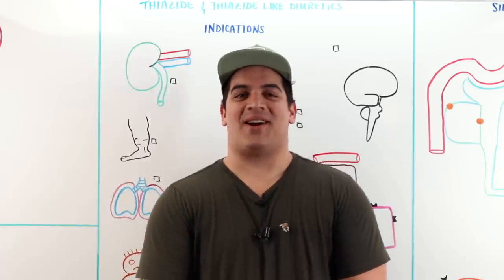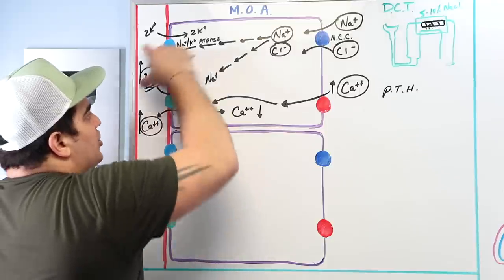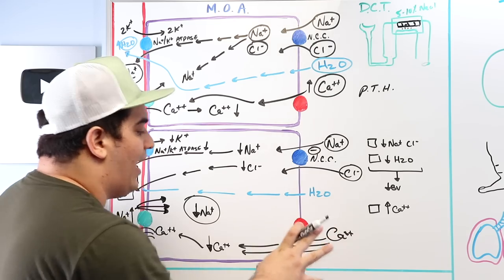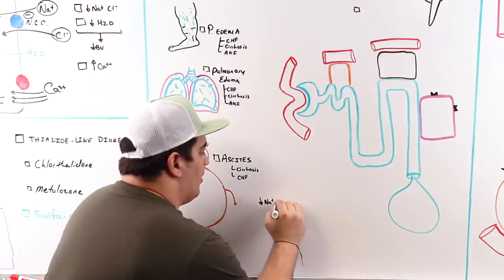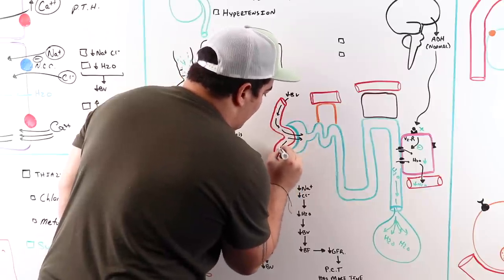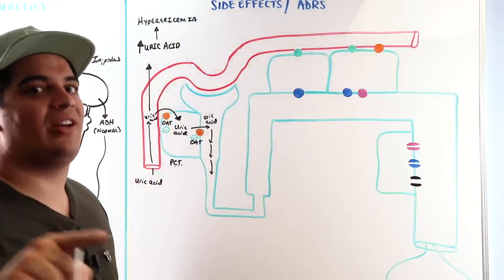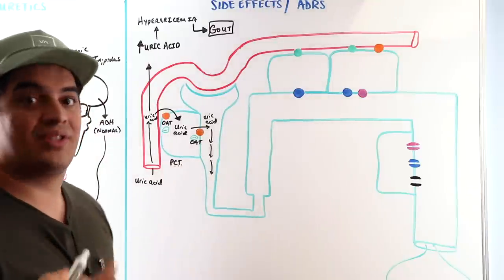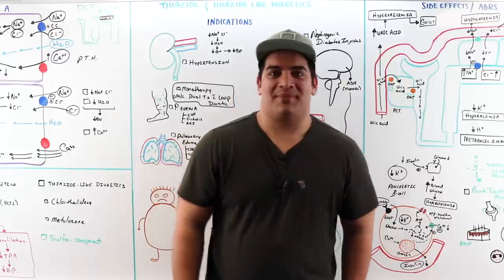Thiazide Diuretics | Mechanism of Action, Indications, Adverse Reactions, Contraindications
Ninja Nerds!

Join us for our discussion on thiazide and thiazide like diuretics as we continue our lecture series on cardiovascular pharmacology and how to treat Hypertension (HTN). During this lecture Professor Zach Murphy will go into detail on how thiazide and thiazide like diuretics are used to lower and control high blood pressure as well as decrease excess fluid in conditions such as congestive heart failure (CHF).